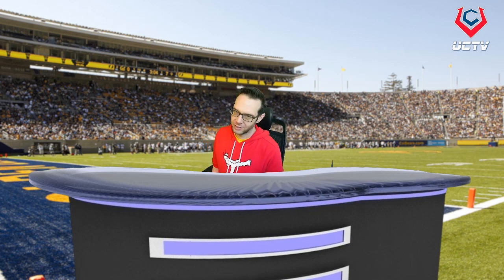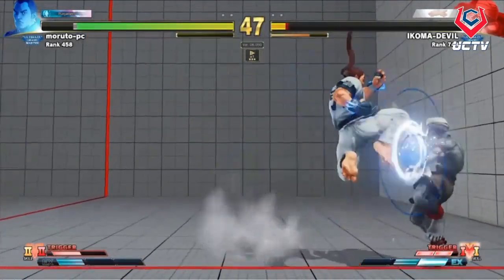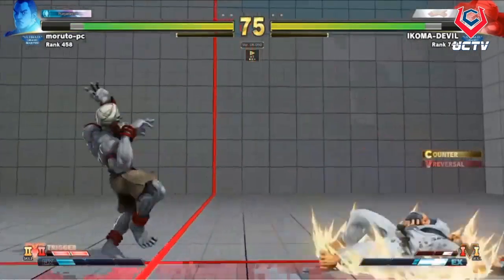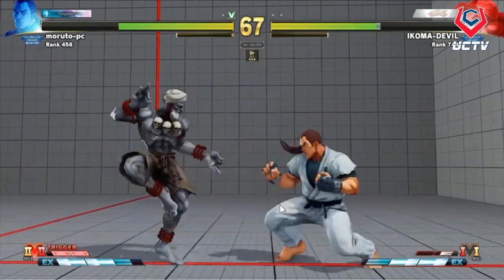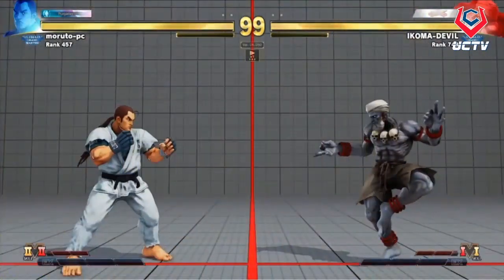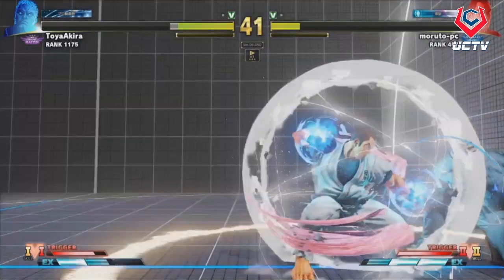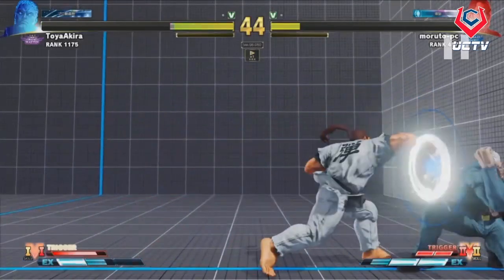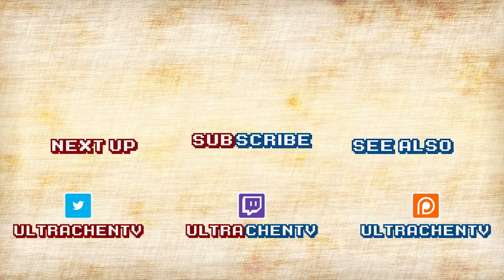The How & Why of Dan - Monday Morning Quarters Back w/ UltraDavid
Dan Hibiki. A name that has haunted Street Fighter players for decades. Back again for SFV, David checks out some high level Dan tournament gameplay to break down all the ins and outs of this bizarre character.